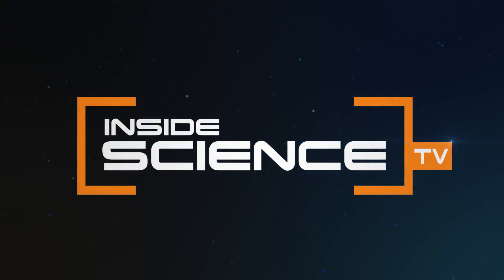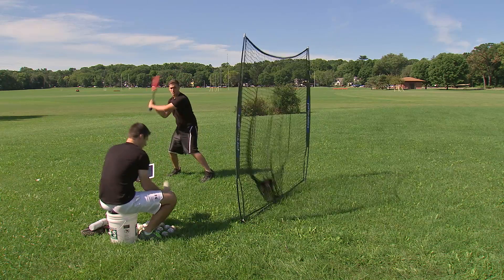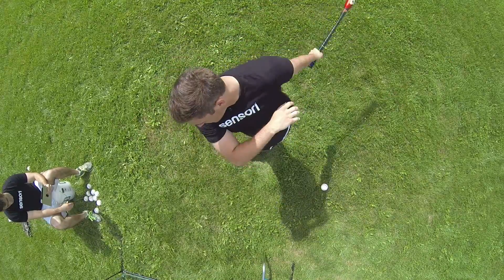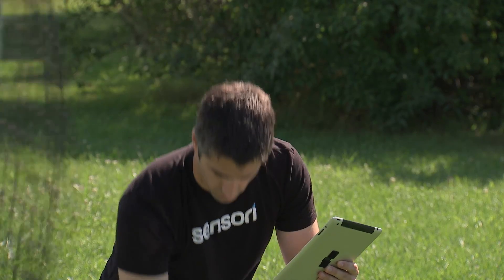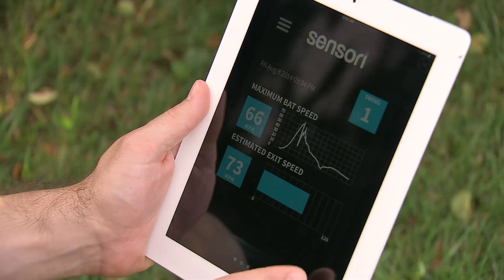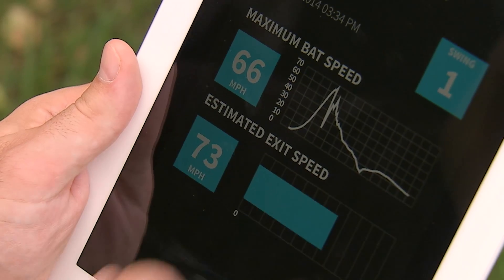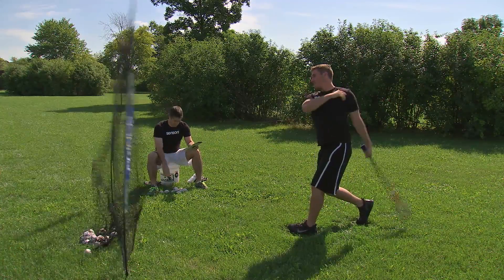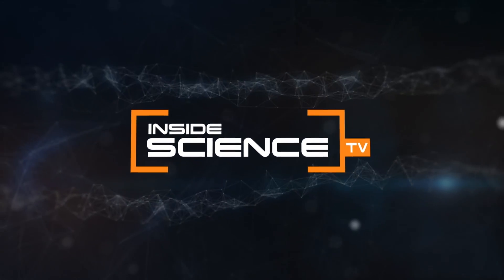Batter Up! With A Better Swing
Professional baseball players make hitting the ball look easy.  But developing a great swing takes a lot of practice and skill. Coaches can give tips to improve a batter's swing, but some players need a little extra help.

Many athletes rely on coaches for tips to improve skills and professional teams use expensive motion capture equipment to analyze player's hitting styles. Roble got together with Peter Opperman, co-founder and CEO of Sensori, and developed an affordable device to help players of all levels and ages improve their swing.

The device, called Leadoff, has sensors to measure the bat's speed during a swing, the path and angle of the bat, and an estimate of the ball's speed when hit. An app then gives the  batter feedback with visual graphs and information to help players track their performance.